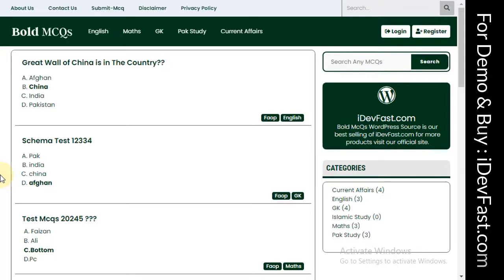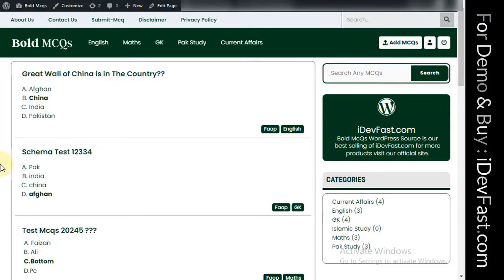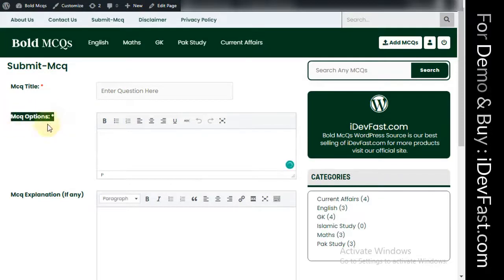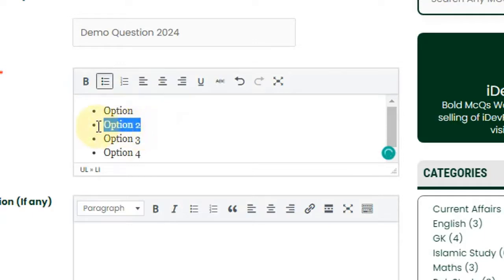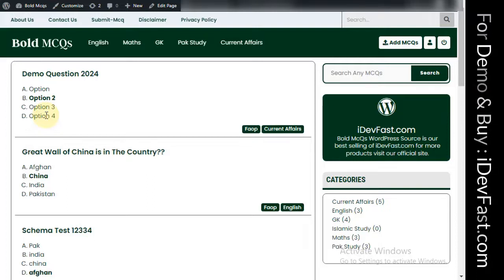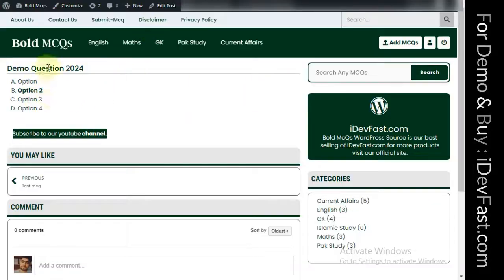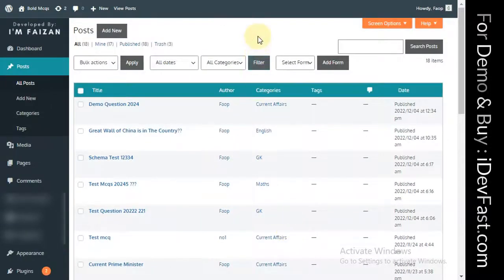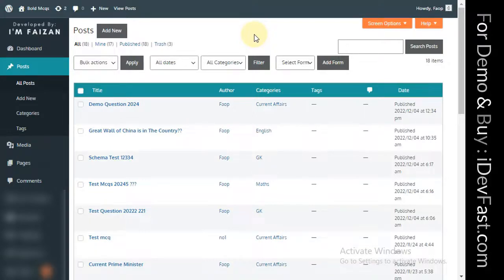Mcqs Website on WordPress Like PakMcqs.com | Eng Subtitles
Website Source File Available, Run MCQs website on WordPress without coding knowledge.